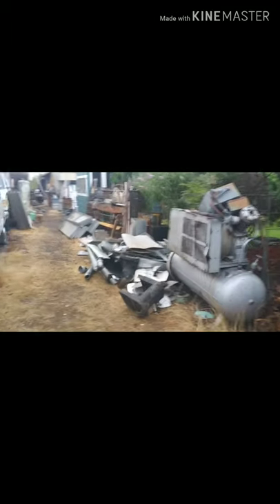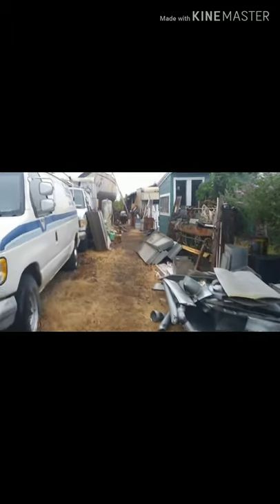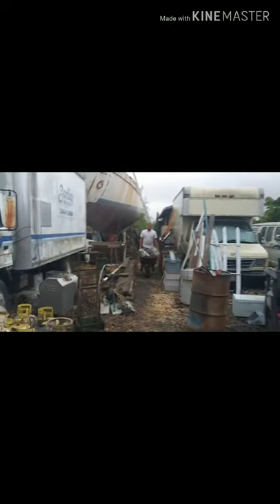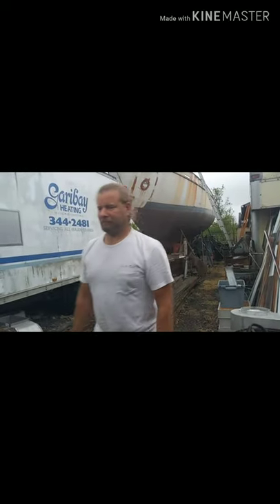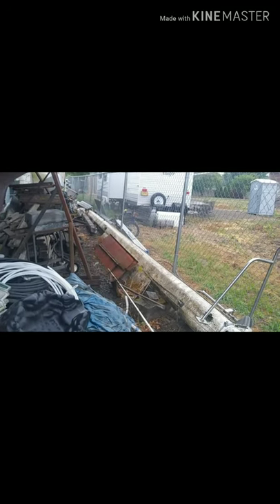(9) Home improvements and the 60 foot hull from the ground.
Just keeping posted. Ive decided to paint our accommodations because lets face it, we're going to be here a while. I also managed to grab a quick look at the process in removing the pile up from around and in front of the Hull.

*All music and editing software provided by KineMaster Membership.*